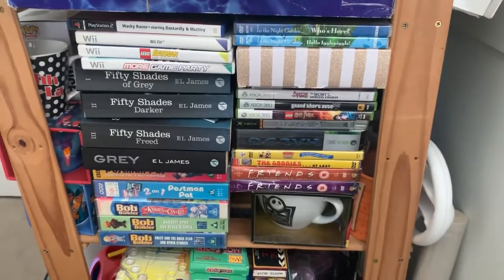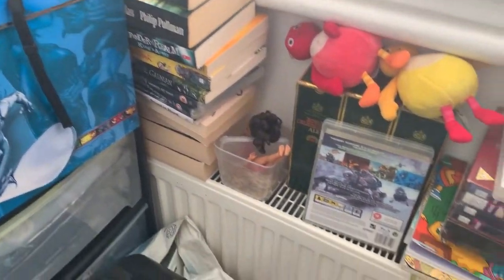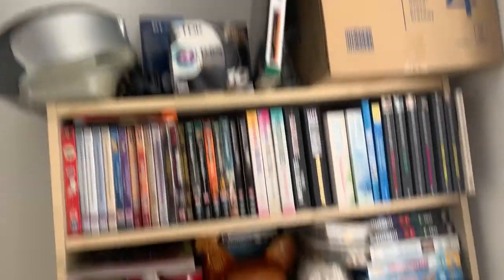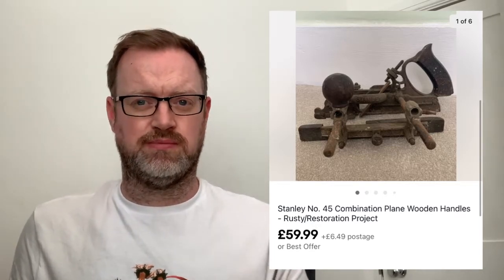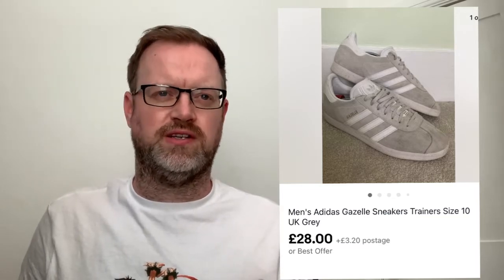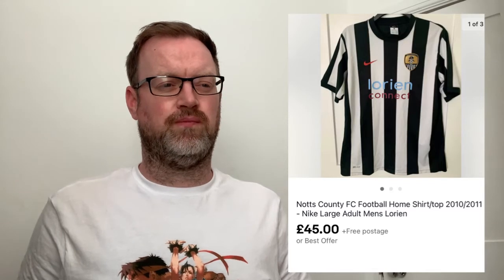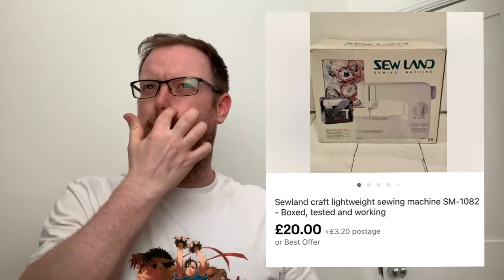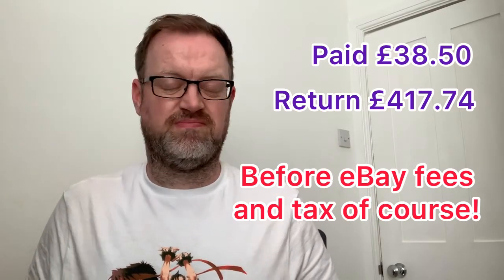£400+ of Ebay Sales plus a quick 'office' tour and an unexpected pick up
My name is Steve. I'm a full time worker and a part time reseller on Ebay and a little on Amazon. I have also started investing in Lego this year. Plus I have invested in other ways such as ISA's. My videos are about all different aspects of this and hopefully all building towards the ultimate goal of making enough money to quit the 9-5 to be able to spend more time with my baby boy to watch him grow up.

That would really be amazing and so very much appreciated.

In today's video I give a brief tour of my stock room/office, go over 10 recent ebay sales and tell you how much I paid for them plus at the end I show a recent pick up with an extra added bonus pick up as well.